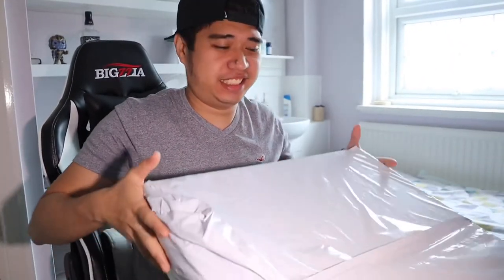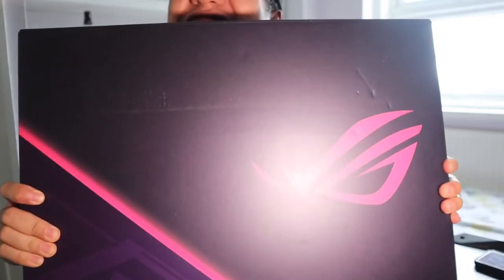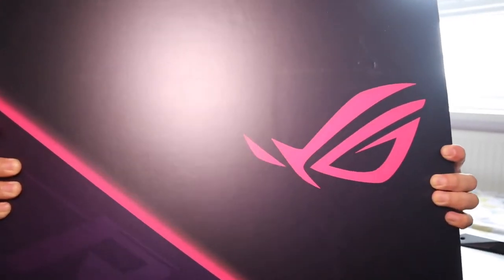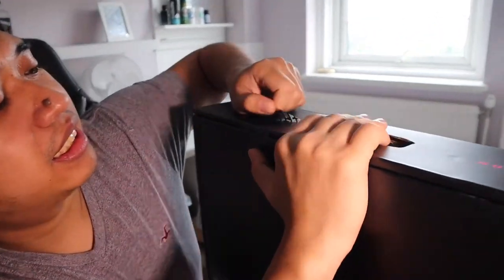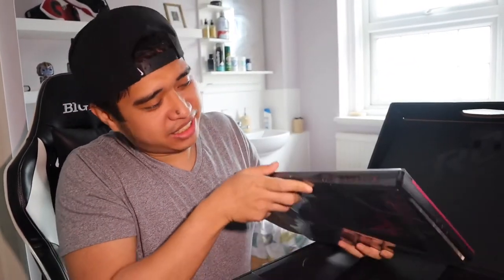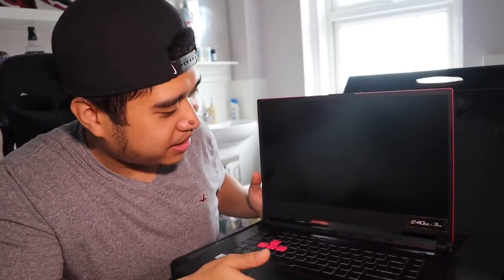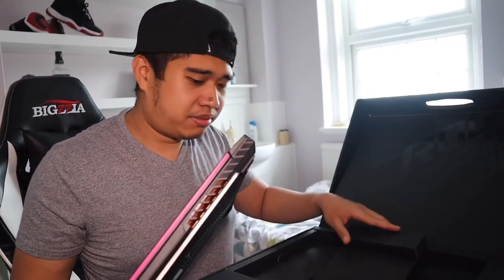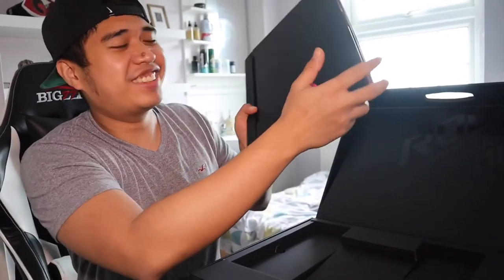Gaming laptop unboxing. Start of Travel, Food, Gaming and Life vlogs